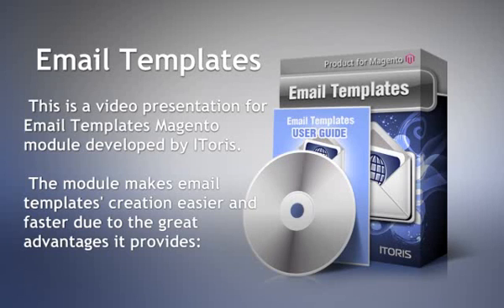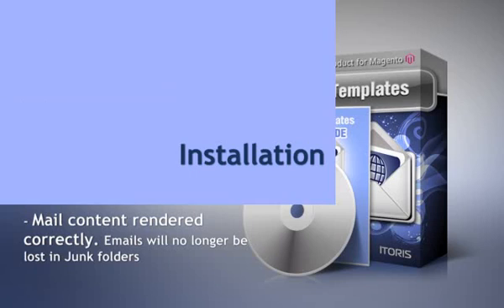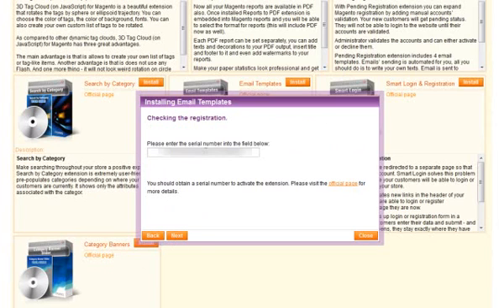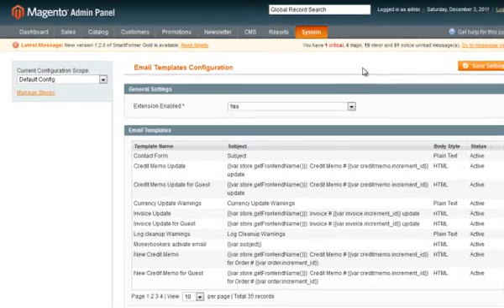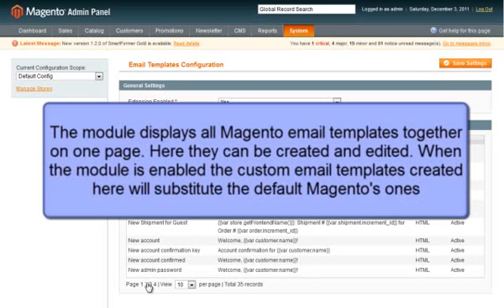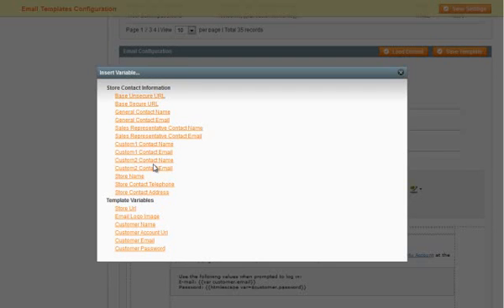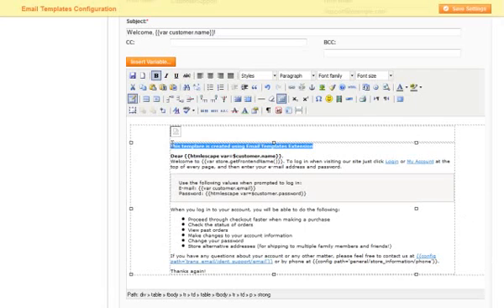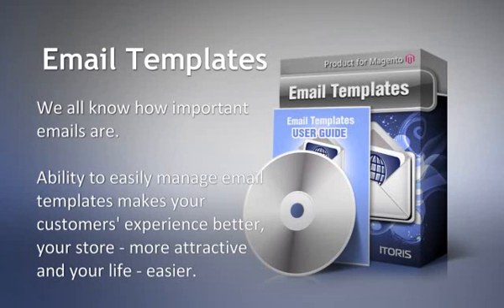Magento Email Templates Manager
This video is a presentation of Magento Email Templates extension developed by IToris. The extension greatly simplifies the work with email templates, providing a visual mode for their creation/editing and well as collecting all templates together on one page.